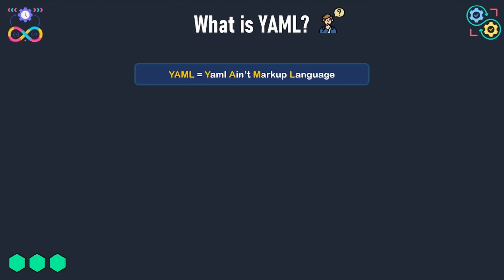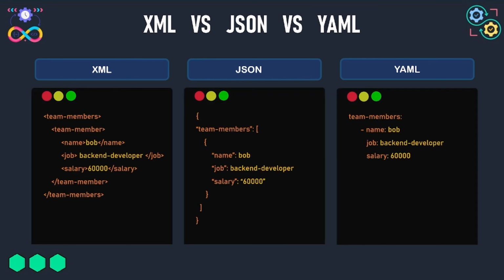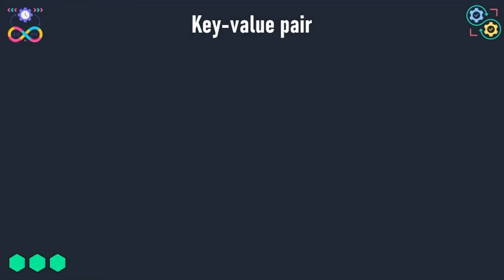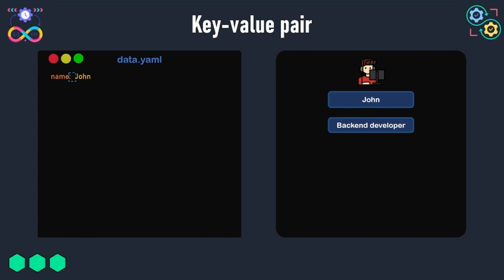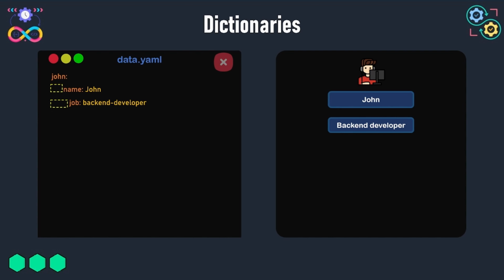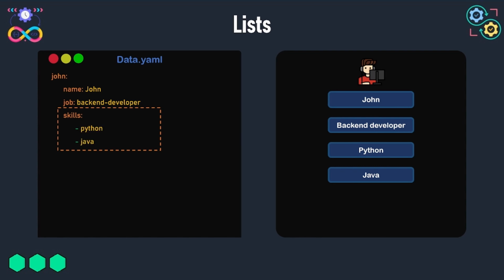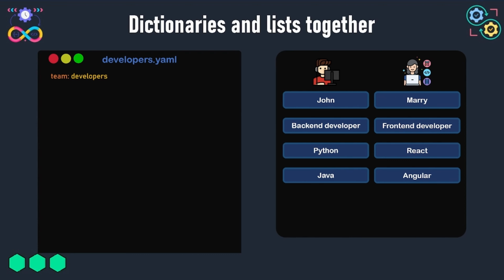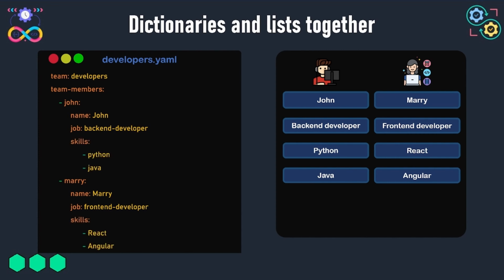YAML Tutorial | How to create YAML file | YAML For DevOps |YAML File Explained |Learn YAML in 7 mins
In this video, we break down YAML in the simplest and fastest way possible. You’ll learn what YAML is, why so many modern tools depend on it, and how it compares to formats like JSON and XML. We go through real examples so you can quickly understand how to represent data in YAML and how to write clean, valid YAML files for your projects.

✅What YAML is and why it’s widely used
✅The key differences between YAML, JSON, and XML
✅How YAML structures data using indentation
✅Writing simple and valid YAML files
✅Common YAML syntax rules and best practices
✅How YAML is used in tools like Kubernetes and CI/CD

🌟 0:00:00 What is YAML?
🌟 0:01:04 YAML VS XML VS JSON
🌟 0:01:45 Creating YAML files
🌟 0:02:09 Key-value pairs in YAML
🌟 0:03:05 Dictionaries in YAML
🌟 0:04:15 Lists in YAML
🌟 0:05:15 Lists of dictionaries in YAML